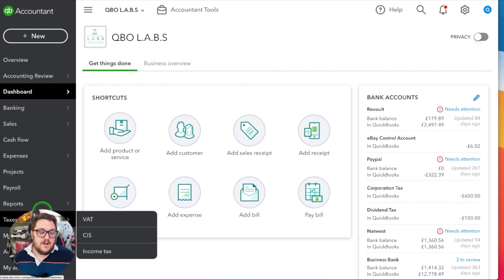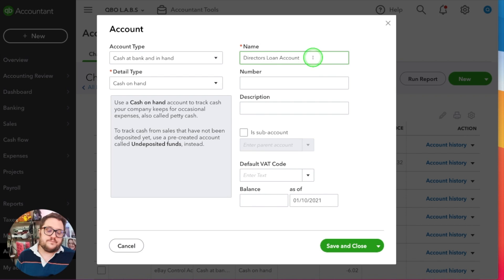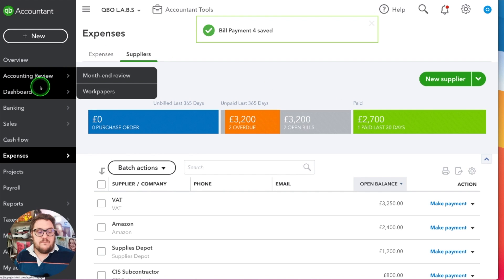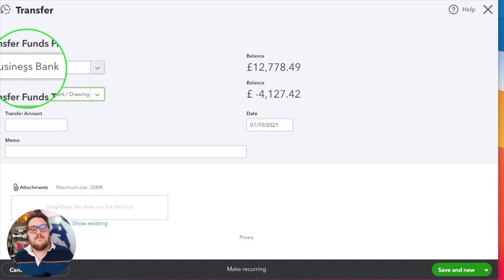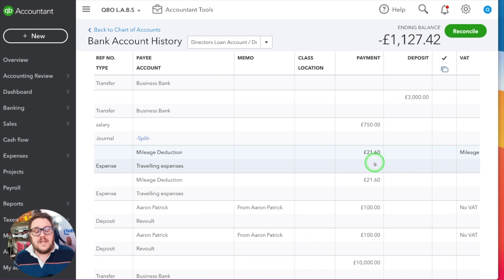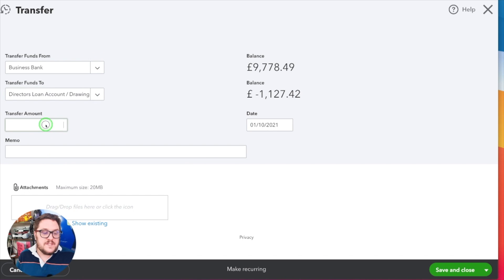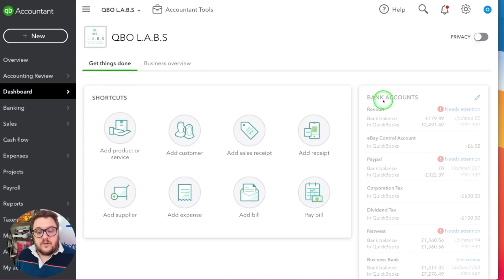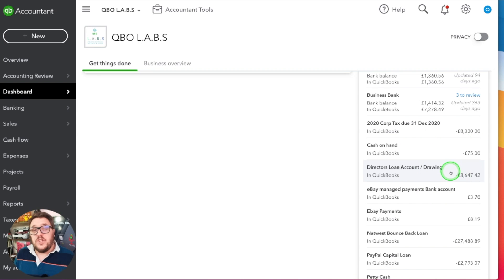Don't pay taxes on your Directors Loan! Practical tips on QuickBooks Online Uk